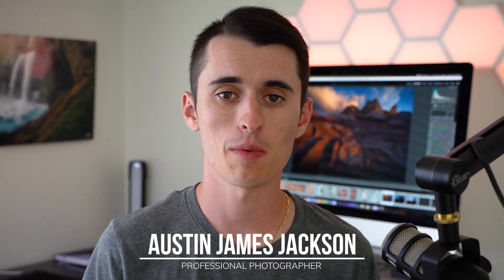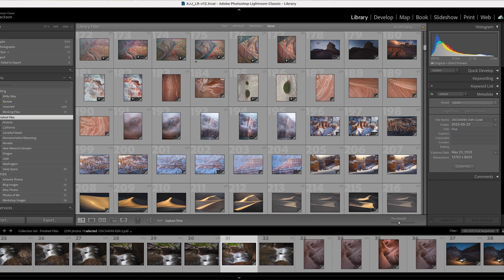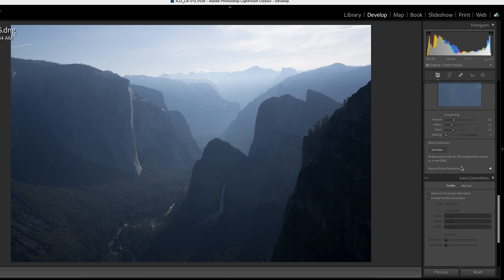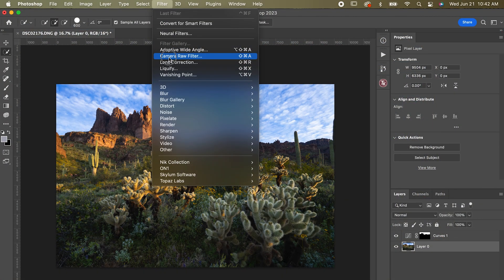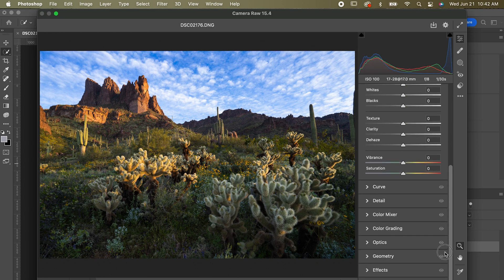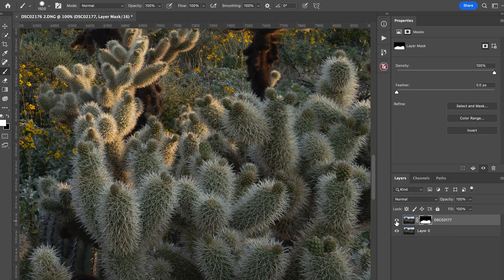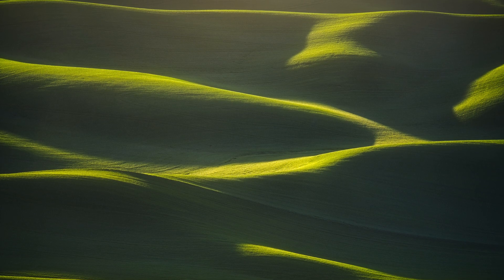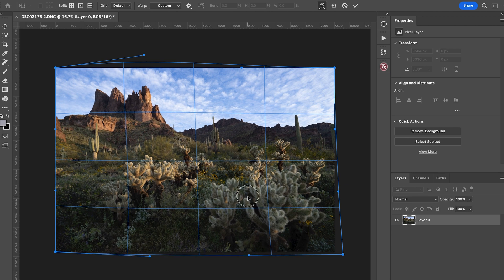Lightroom vs. Photoshop - Which is the Best Photo Editor in 2023?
Adobe's Lightroom Classic and Photoshop softwares have long been the golden standard of photo editing, but both programs are not made equal. While Lightroom is more traditionally known as a place to catalog and apply basic edits to your photos, Photoshop has been known to have the capabilities to create extreme photo edits, giving users maximum control.

Because of the complexity of tools, many photographers shy away from Photoshop, which is used by more than just photographers. Because of this, Adobe has made some pretty great updates to Lightroom over the last year, making it more powerful as a standalone photo editor.

The question is, do the Lightroom updates make Lightroom sufficient enough to edit photos, or should you still be using Photoshop for photo editing? In this video, we dive deep, comparing Photoshop to Lightroom with all the most recent updates.